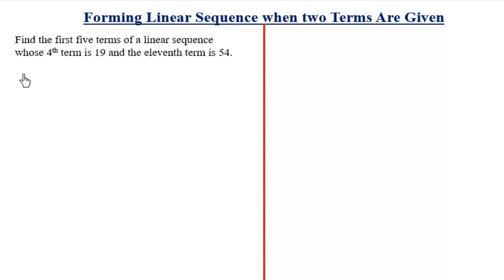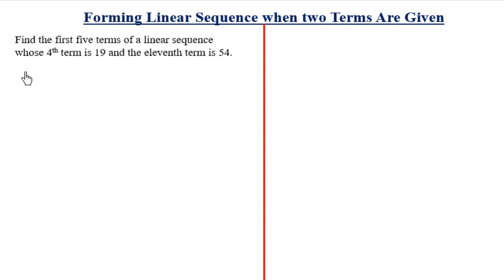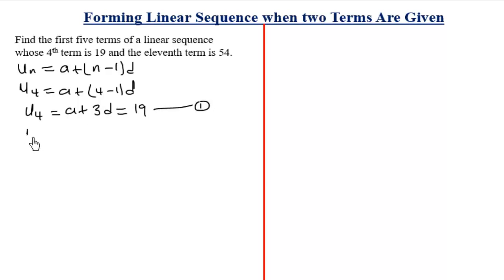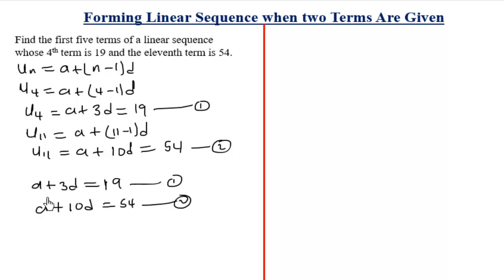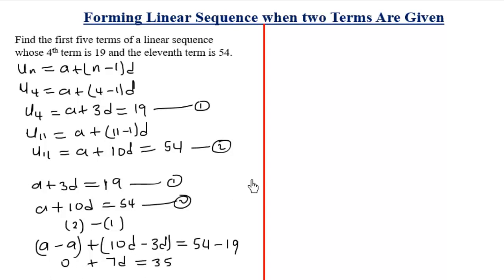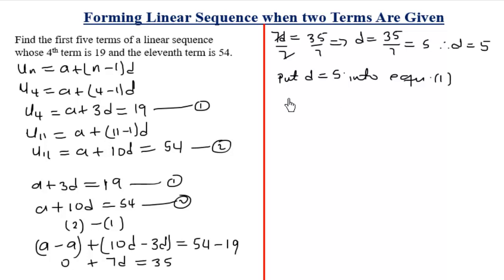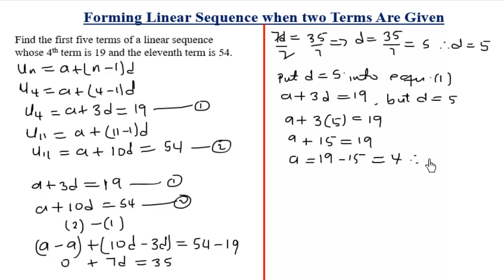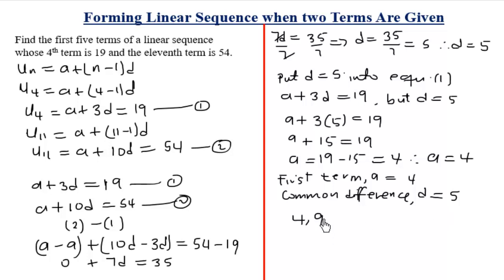Forming Linear Sequence when two terms are given